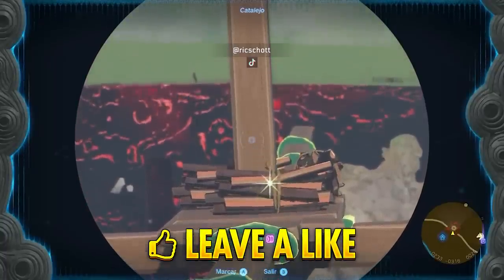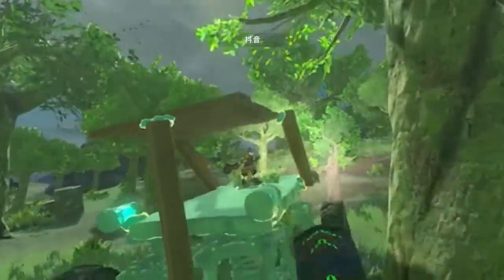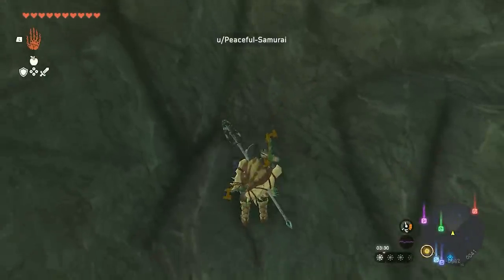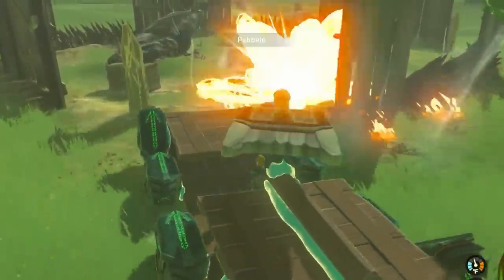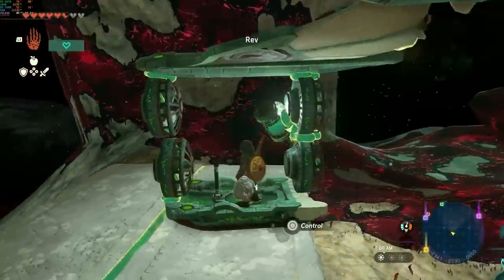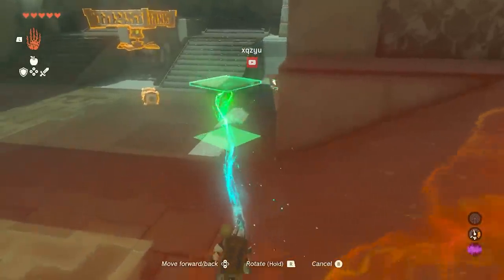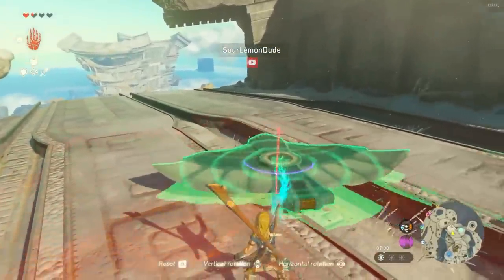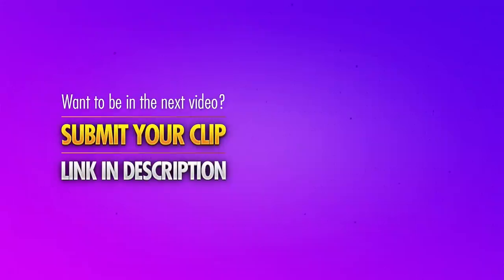*NEW* Zelda TotK Best Highlights & Funny Moments #4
Today we're looking at some of the most insane Zobai builds using Link's  Ultrahand ability including a 3 stage rocket and a wheel bike.

In today's episode, we've got a player that builds a MECH and unleashes chaos on Hyrule.